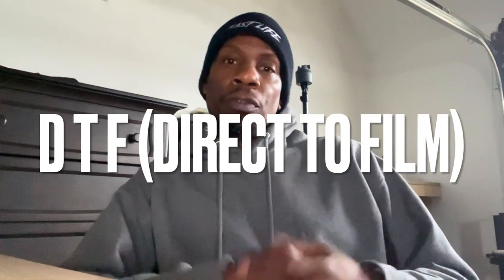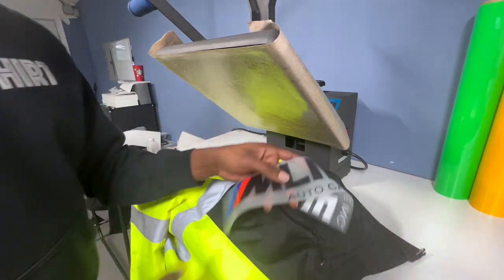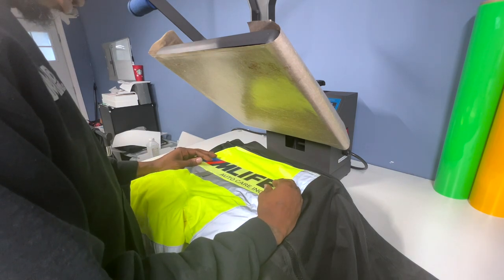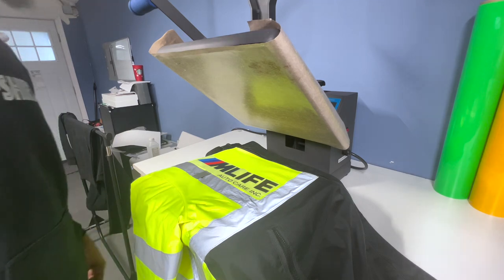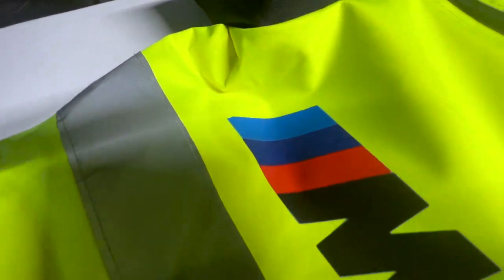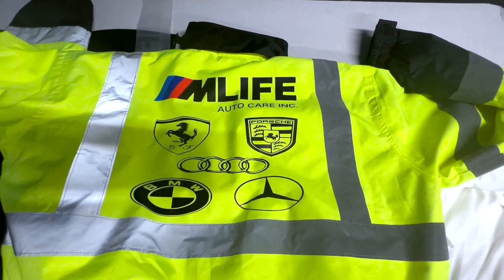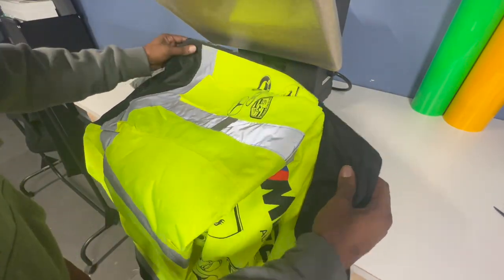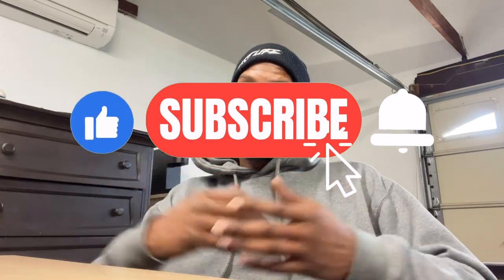DTF Printing on 100% Polyester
DTF (Direct to Film) printing is a popular printing method for customizing garments and textiles. But what about printing on 100% polyester fabrics? In this video, we explore the ins and outs of DTF printing on 100% polyester, including tips and tricks for achieving vibrant and long-lasting results.

Whether you're a seasoned DTF printer looking to expand your capabilities or a beginner looking to learn more about the process, this video has everything you need to know about DTF printing on 100% polyester fabrics